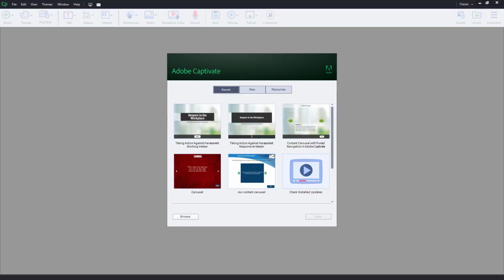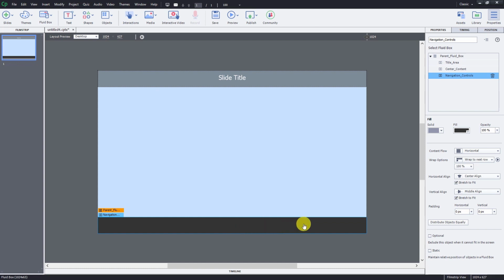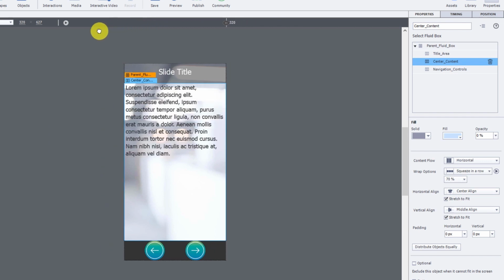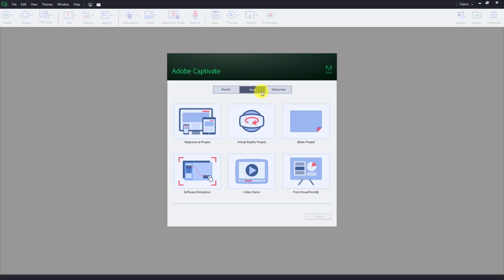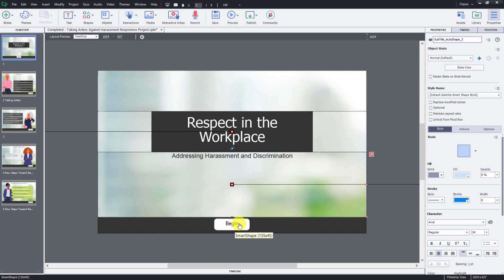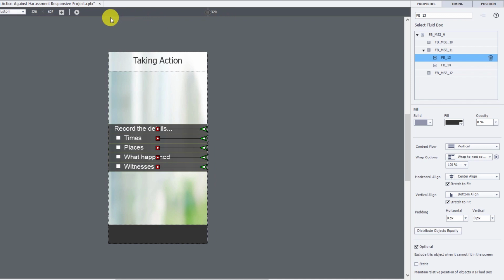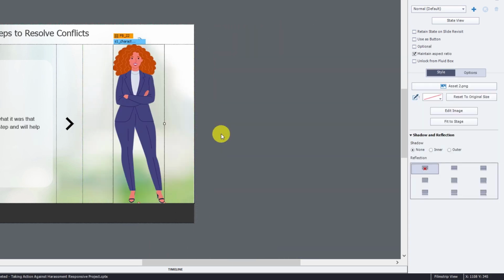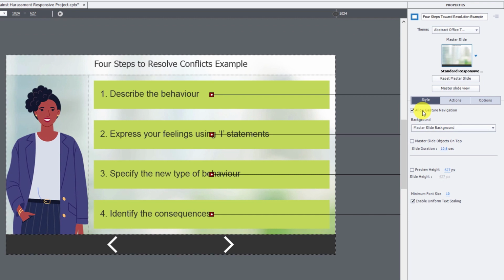Mobile Responsive Elearning Workshop- Create Courses That Work Across Devices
Paul Wilson